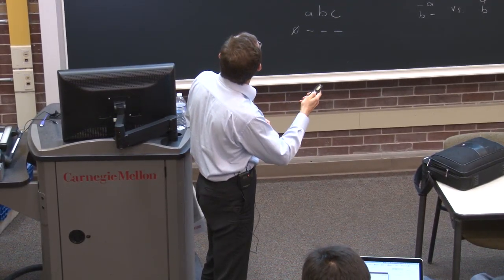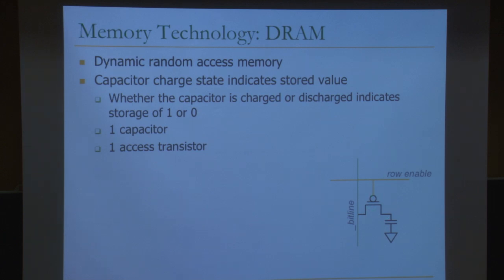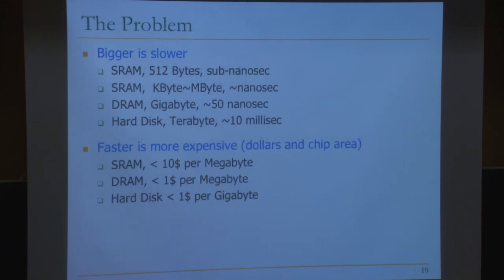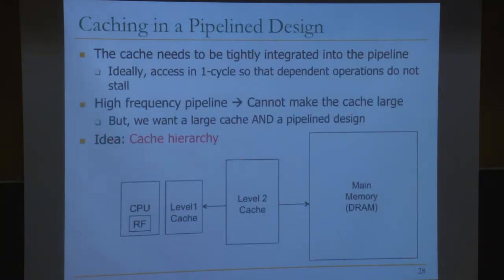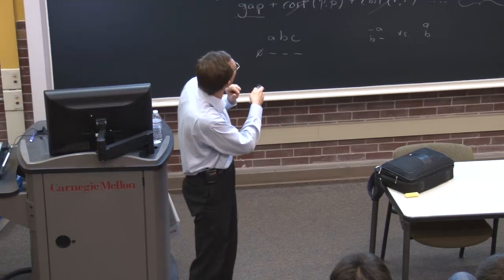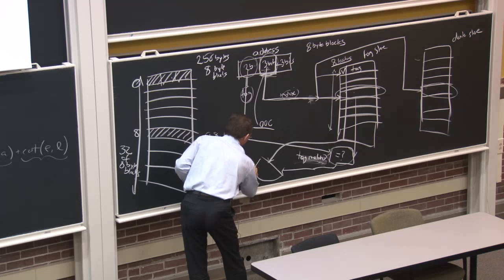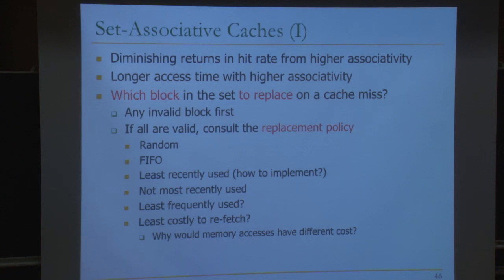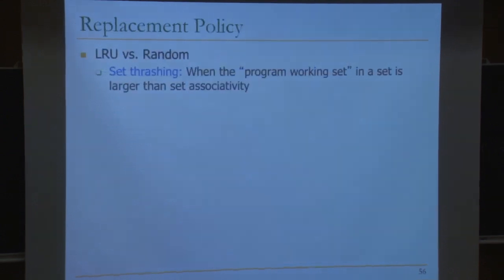Lecture 22 - Memory Hierarchy - Carnegie Mellon - Computer Architecture 2013 - Onur Mutlu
Lecture 22:  Memory Hierarchy and Caching